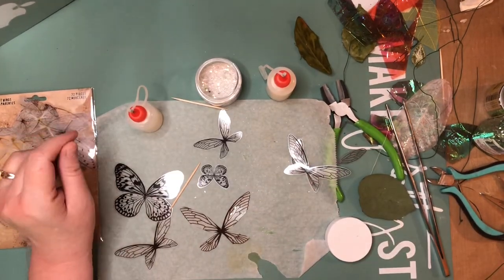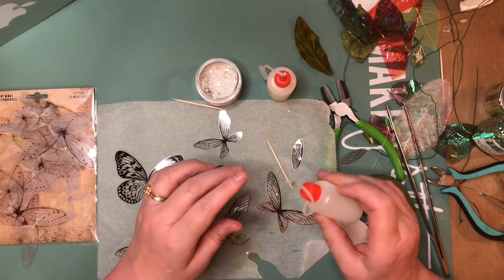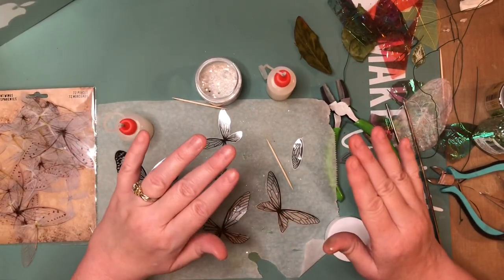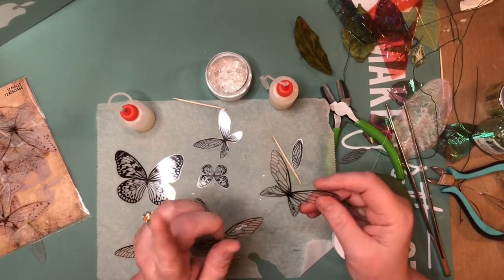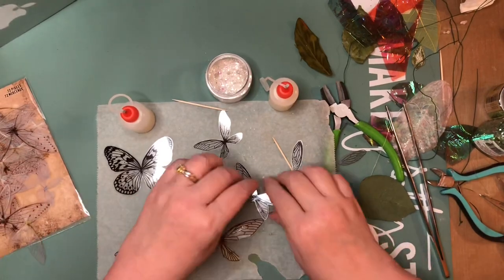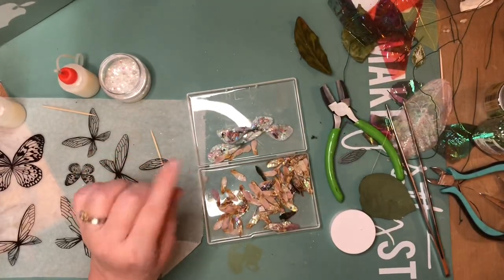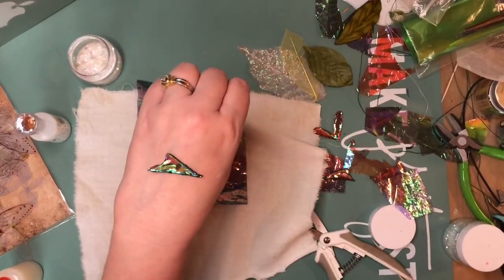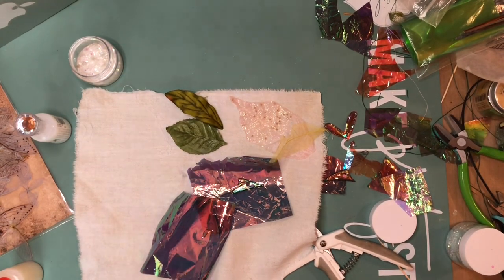Fairy Wing Ideas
A few Fairy wing making ideas! Angelina film, faux leaves and more. Fun to put in journals or on a handmade fairy.
There are many more creating ideas for fairy wings:
Feathers
Using alcohol inks on acetate wings
Trace some wings on background papers, scrapbook paper, Gelli plate prints and more!
Lace, fabric, old photos ...etc.
The ideas are endless!

Digital colored fairy wings: Etsy shop ATPTextures

Angelina film on Ebay by MoreZmore

This video is not intended for children. This video serves as Inspiration only. Thanks so much!